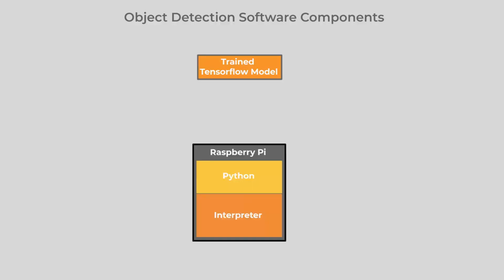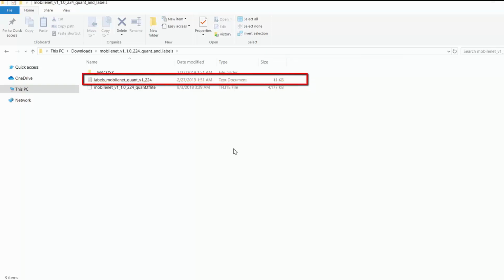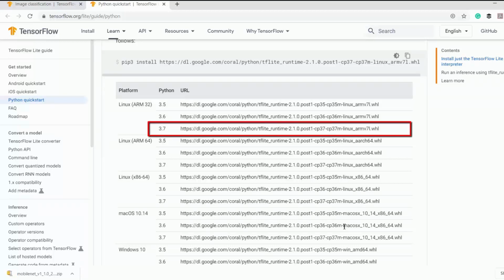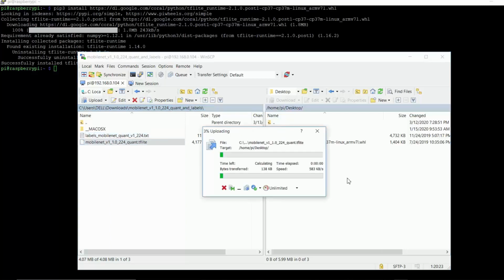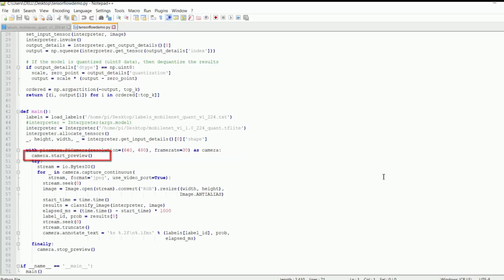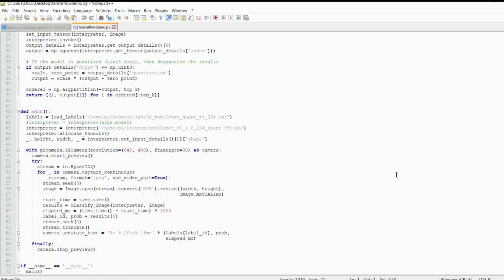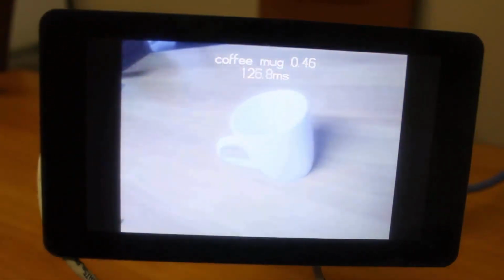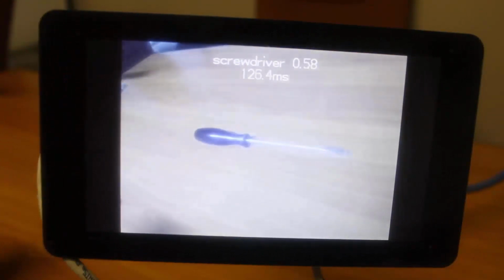Object Detection Using TensorFlow Lite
Object Detection Using TensorFlow Lite. In this video, I walk you through a demosntarion of object detection using Tensorflow lite. So if you want to get a detailed understanding of how to build and an object detection application using TensorFlow lite, this is the Tensorflow Lite tutorial for you.

RESOURCES
FREE IOT VIDEO COURSES
You can download FREE IoT video courses here:

✔️How To Integrate Machine Learning Into Control Systems Using Tensorflow and MQTT

✔️ How To Build A Complete IIoT Solution Using Azure IoT Suite -

✔️ A Step by Step Guide to Building IIoT Apps using Windows 10 IoT Core -

✔️ Node-Red From Scratch: An Introductory Guide For Engineers, Developers, and Technicians -

FREE EMAIL COURSES
You can access FREE Email courses here:
✔️ Getting Started Started With IIoT - Get the complete 30-day free email course that teaches you a step-by-step approach to successfully building IIoT solutions. Includes Strategy, Cybersecurity, Architecture & Development with example code.
MORE FUN
You can join hundreds of active members in our community and gain exclusive access to IoT tutorials by signing up here:

🎙Google Play:
🎙Stitcher:

Welcome to Industry40.tv YouTube channel! Industry40.tv was founded in order to create a trustworthy and inspiring place for you to find everything you need to learn and master Industry4.0 technologies such as IoT, AI, ML, AR, VR and more. I try to bring focus to the problems, and not the tools. I hope you find the content here useful, and I look forward to serving you in the future.

FREE EMAIL COURSES

✔️ Getting Started Started With IIoT - Get the complete 30-day free email course that teaches you a step-by-step approach to successfully building IIoT solutions. The course includes Strategy, Cybersecurity, Architecture & Development with example code.

MORE RESOURCES
You can join hundreds of active members in the Industry40.tv community and gain exclusive access to IoT tutorials by signing up here:

🎙Google Play:
🎙Stitcher: